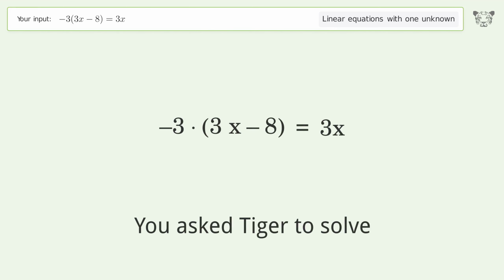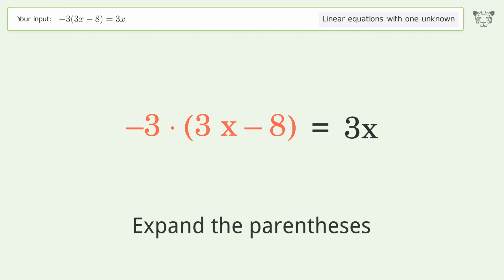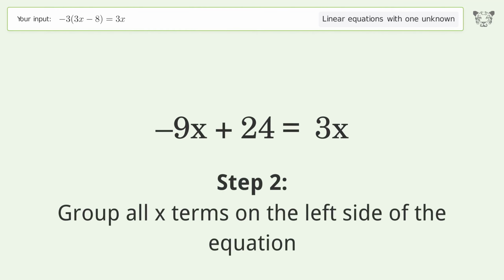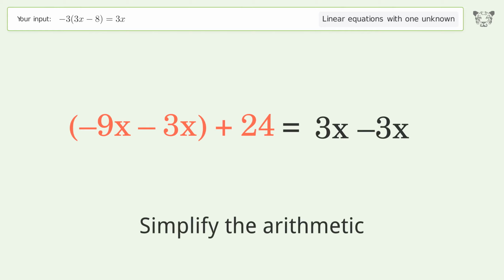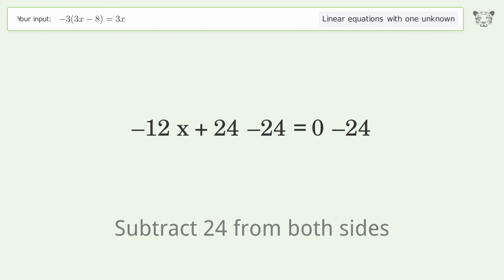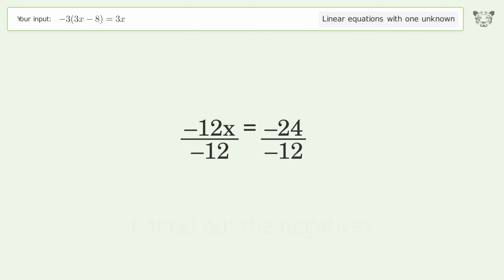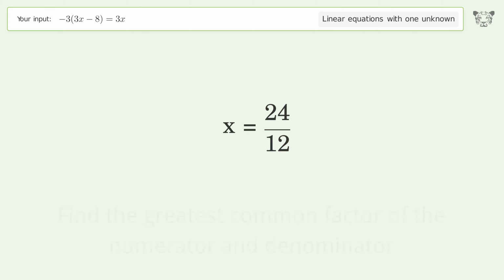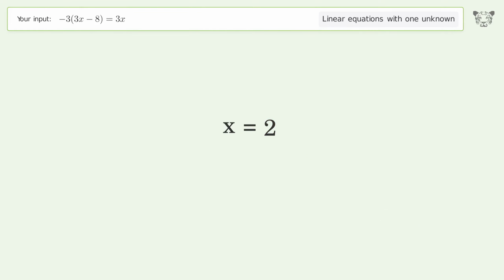Solve -3(3x-8)=3x: Linear Equation Video Solution | Tiger Algebra